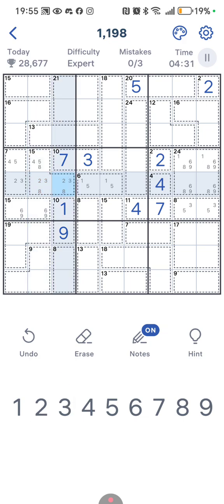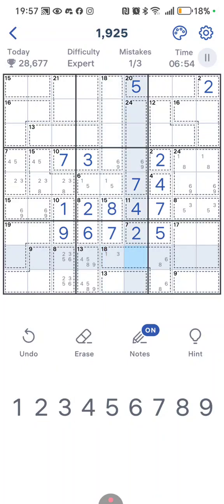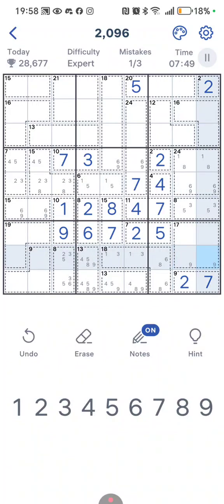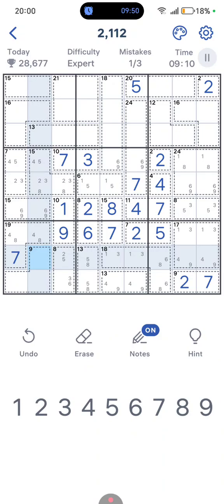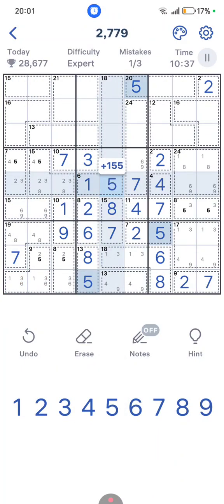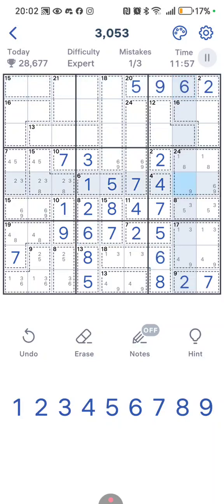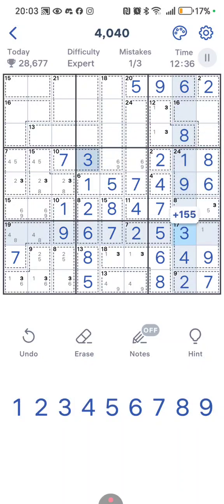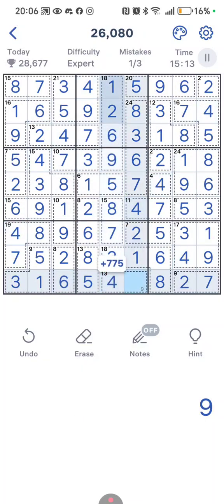Narrated Killer Sudoku Expert Level